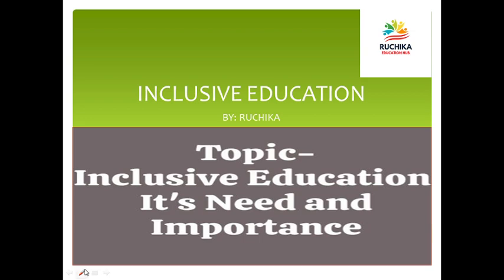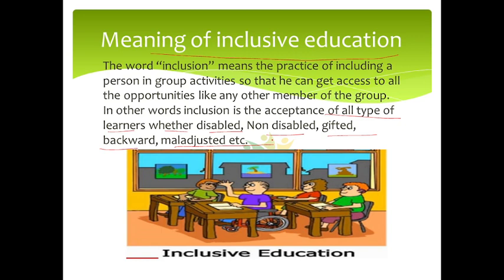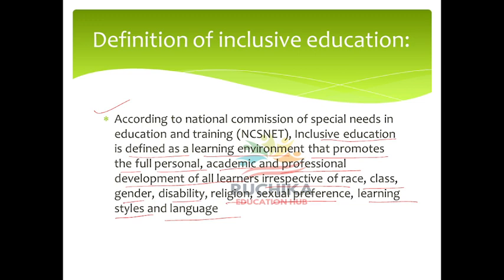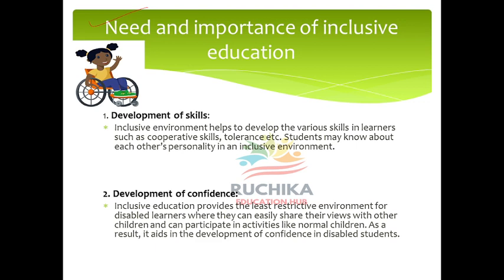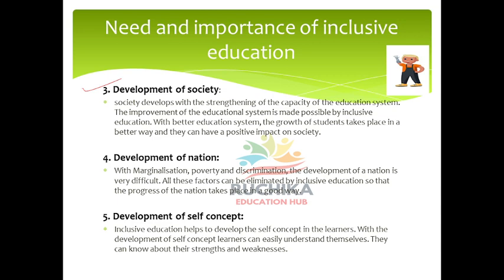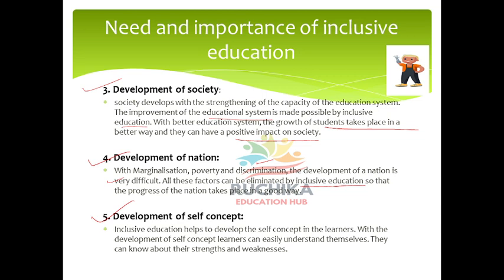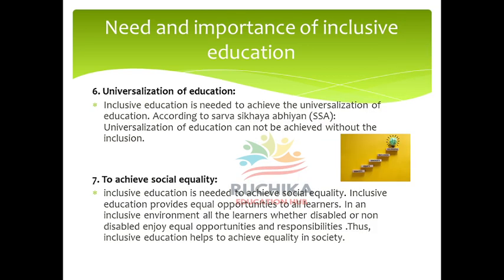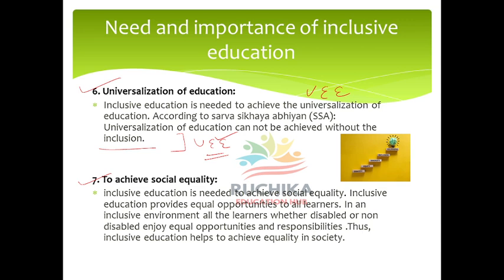inclusive education l meaning, need and importance l 🧑‍🏫 समावेशी शिक्षा l D.El.Ed / B.Ed/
INCLUSIVE EDUCATION
inclusive education l meaning, need and importance l 🧑‍🏫 समावेशी शिक्षा l D.El.Ed / B.Ed/ ugcnet @ruchikaeducationhub